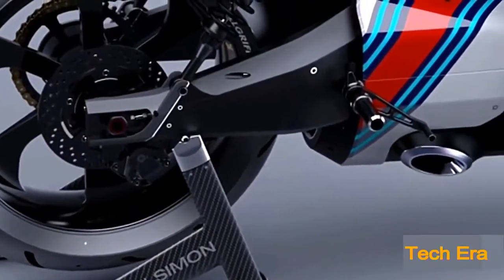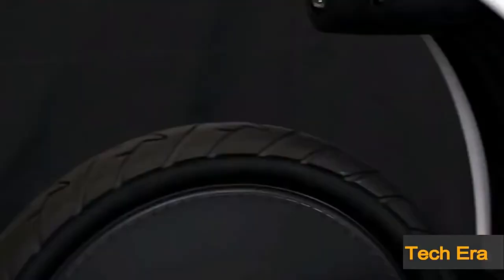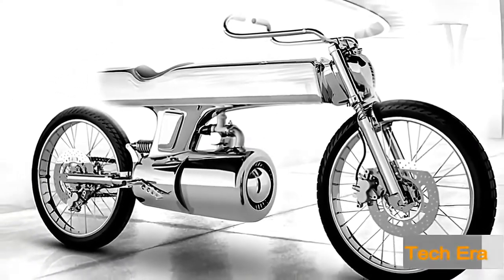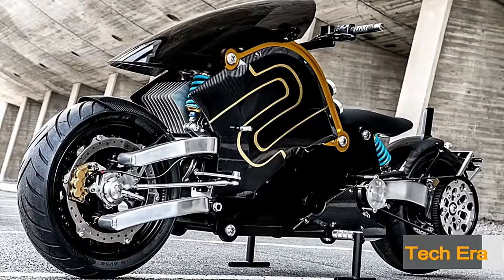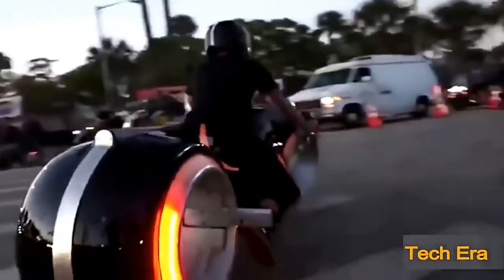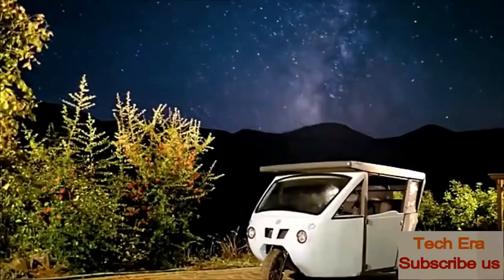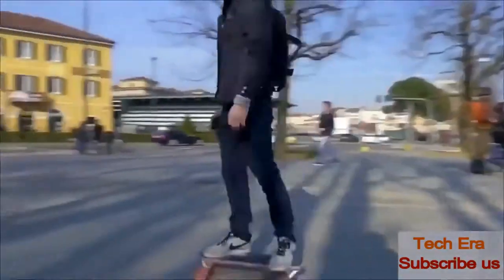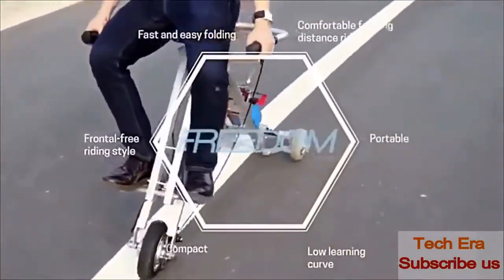Latest Motorcycle technology in 2017&2018 | MUST SEE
Namaskar dosto iss video mei dekhie 2017&2018 pe ane wali latest bike & uski upgradation.

If You Like My Video Plz Don't forgot to Share .